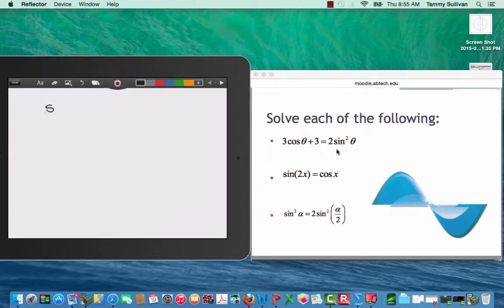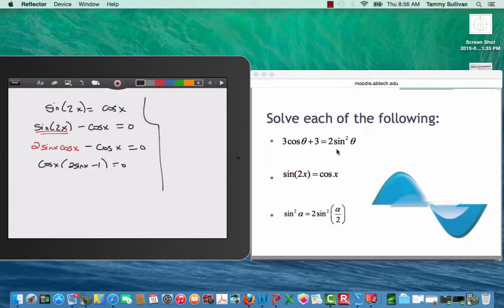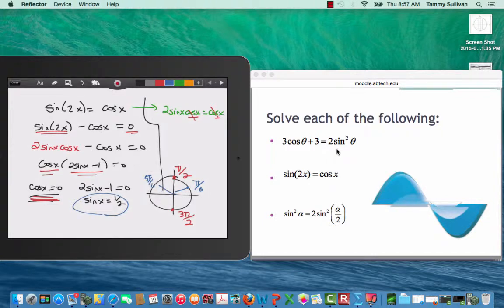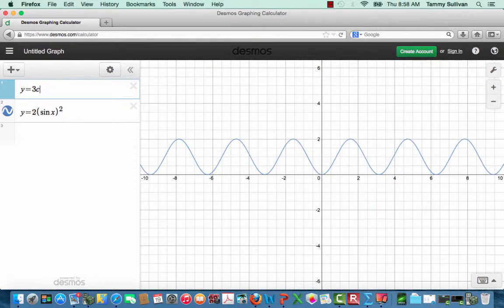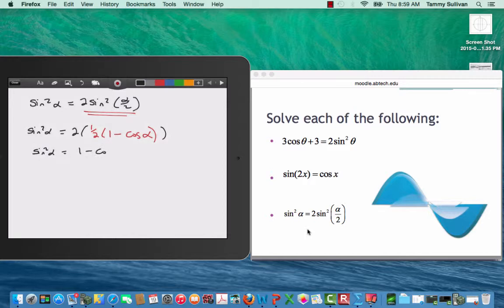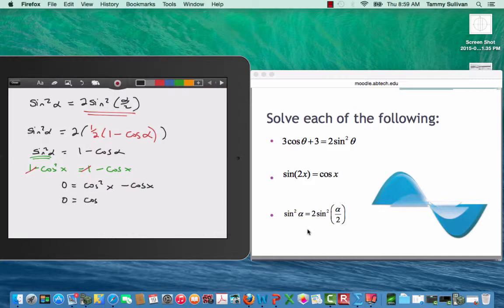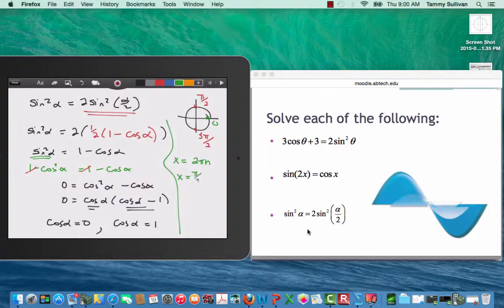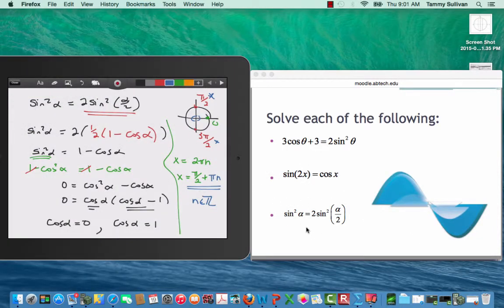trigIIpart3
the third part of trig equation examples